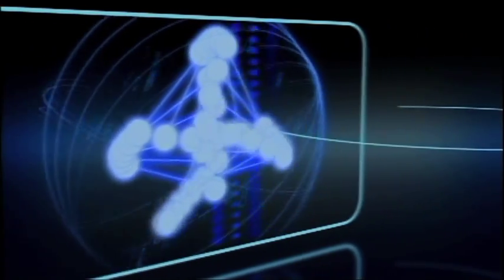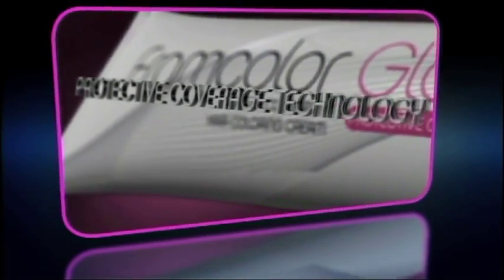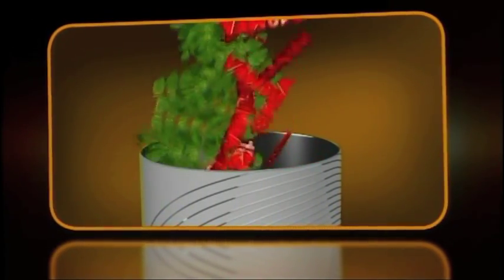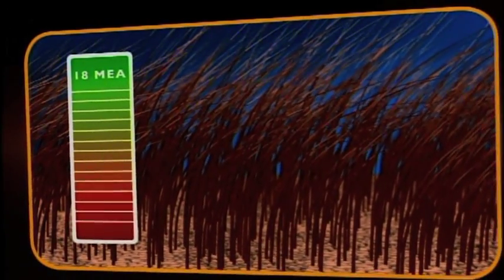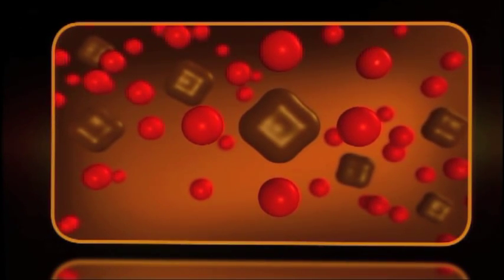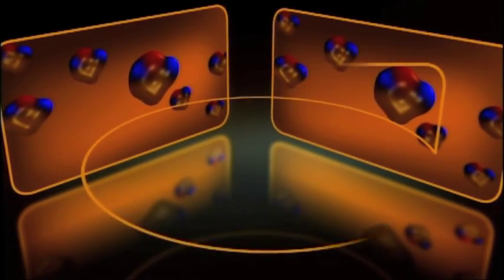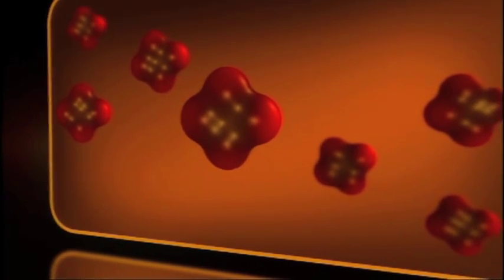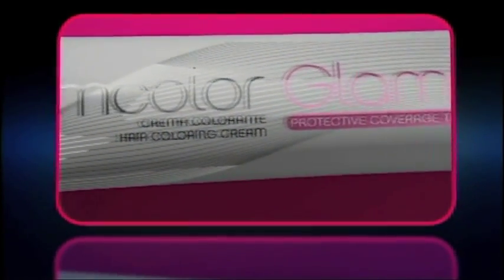FRAMESI FRAMCOLOR GLAMOUR - CHARACTERISTICS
FRAMCOLOR GLAMOUR -- the allure of color is in everyone's grasp. An innovative formula, advanced production techniques and professional quality with a focus on simplicity. FRAMCOLOR GLAMOUR offers all hairstylists the beauty of a color which is easy, ready to use and guarantees total coverage in all shades. Premixed with the natural shades, FRAMCOLOR GLAMOUR is the perfect solution for 100% gray coverage and creating fashion with a few, simple steps.   FRAMCOLOR GLAMOUR relies on the innovative Protective Coverage Technology, a system for protecting hair and color which is concerned with the scientific aspect of the formulation as with the technological.  The first innovation is in the composition of the product. FRAMCOLOR GLAMOUR guarantees the hair a defensive and restorative treatment thanks to the special combination of boswellia serrata extract and 18-MEA Lipid. Vegetable oil extract of the boswellia serrata functions as an anti-inflamatory as it protects and conditions the hair and scalp during the color process. 18-MEA Lipid are fatty acids found naturally in hair that become depleted by flat irons, brushing, blow drying and chemical services. FRAMCOLOR GLAMOUR replaces 18-MEA Lipid, which guarantees: stronger color adhesion, deeper color penetration, restructuring of the hair fiber, and returning hair to a healthy, shiny, natural state.